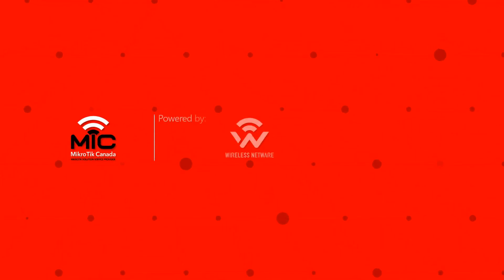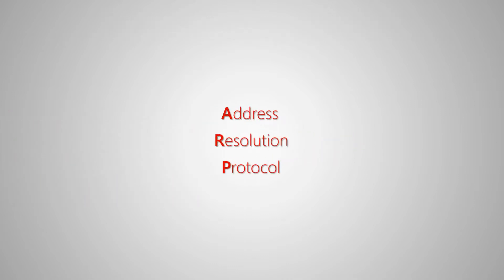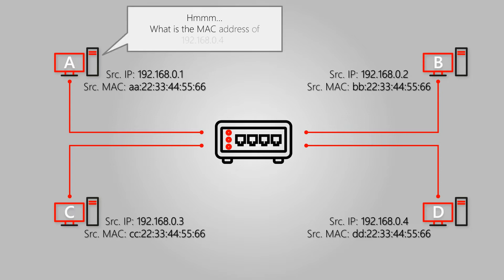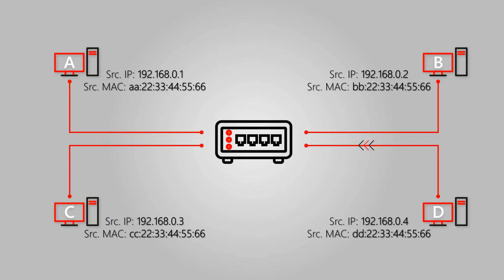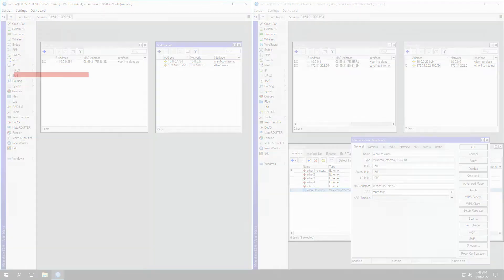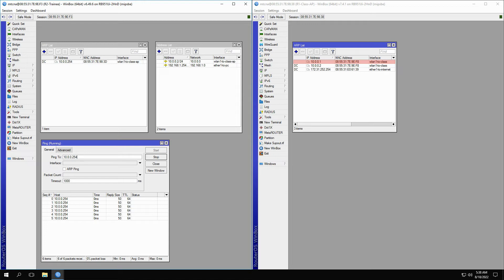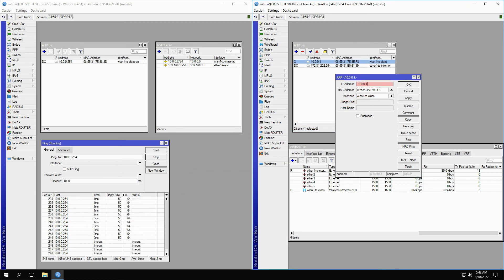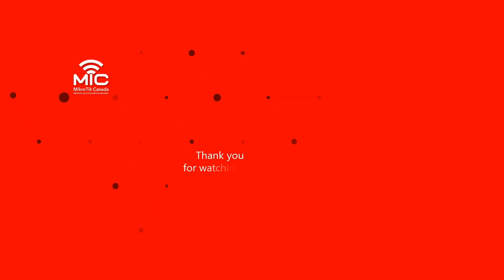ARP in RouterOS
Address Resolution Protocol or ARP, for short, is one of the critical functions of the Internet Protocol Suite that is used to map Layer 2 MAC addresses to Layer 3 IP addresses. Since IP hosts also require each others' MAC (hardware) addresses for communication, ARP can be used as a layer of security.

TUTORIAL CONTENT

00:00 - Welcome
00:26 - The OSI Model
01:13 - What is ARP?
02:20 - How ARP functions
04:20 - How is ARP created?
05:43 - Static ARP for security
06:45 - ARP Modes
08:10 - Crucial tips on ARP
08:33 - ARP via New Terminal